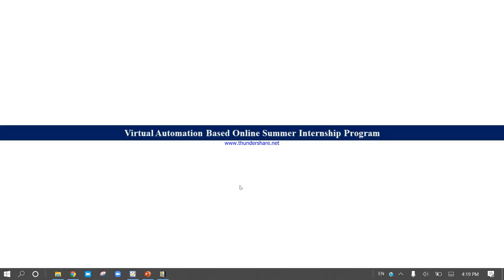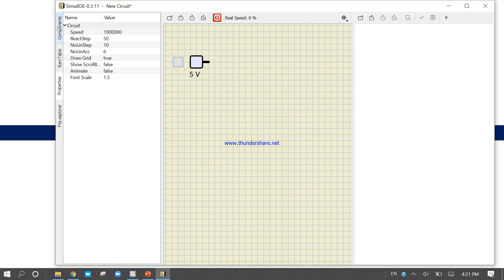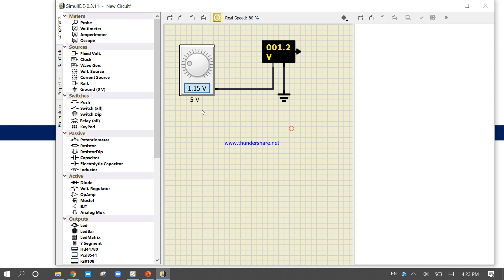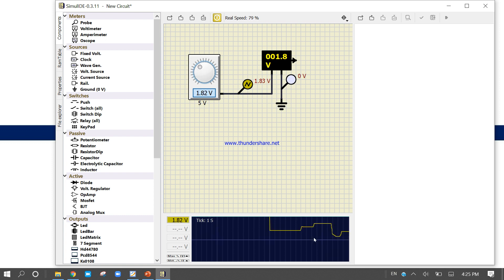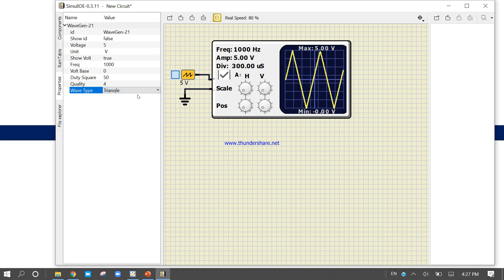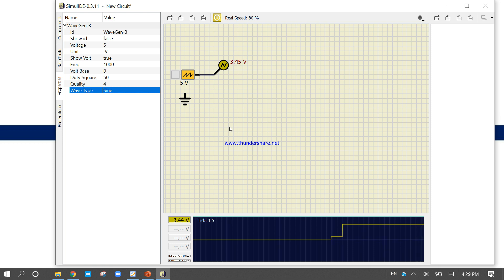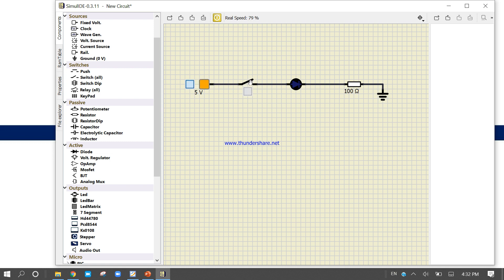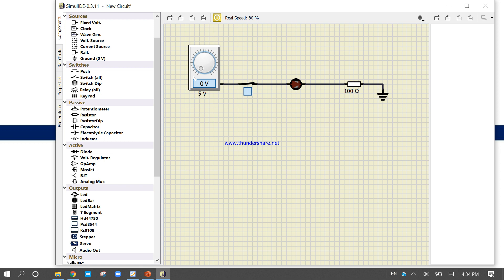How to make connection In Arduino SimulIed (Summer Internship Program)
Arduino SimulIed

The interface is divided into 3 main parts:
Left Panel with Components, Ram Table, Properties and File Browser tabs.
Center Panel with Circuit canvas and Circuit instruments plotter, scope, serial monitor.
Right Panel with Editor, Compiler, Debugger.
You can resize each panel to take all the space or make it disappear.

Circuit:
Circuit canvas is in the Central Panel, here is where you create and simulate circuits, these are the operations you can do:
 Drag Components from the Left-Panel-Components tab, drop to the circuit and create connectors by clicking on pins.
Middle Mouse Button on any empty part of the circuit and move to the scroll circuit. Click on wires to create the node and init new wire.